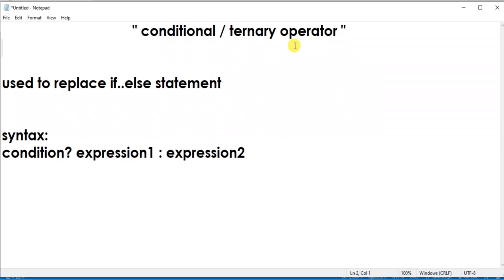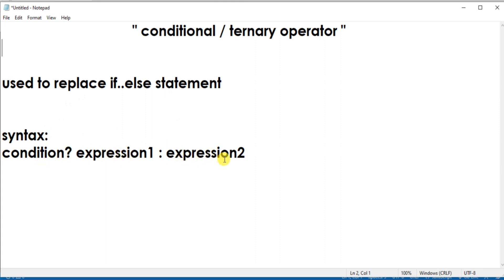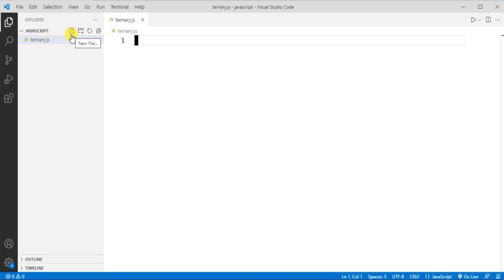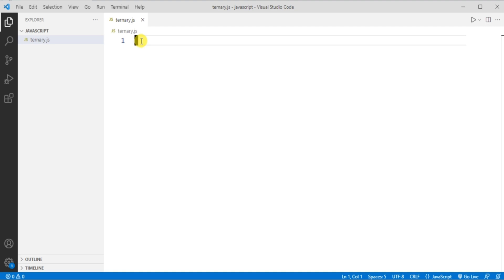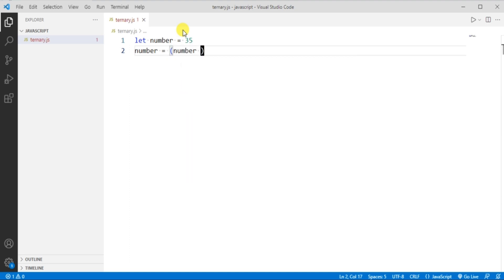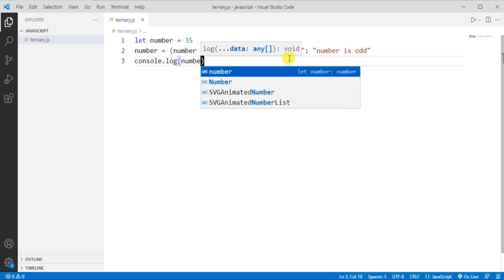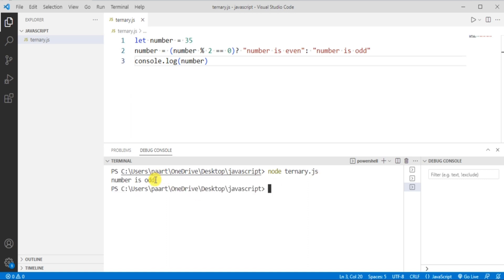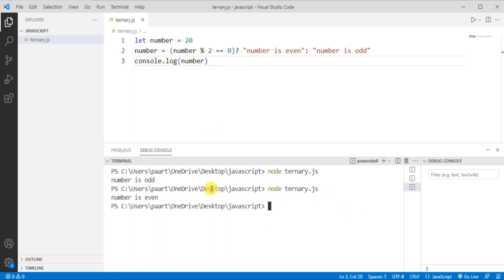#7: JavaScript Tutorial for Beginners | Conditional | Ternary operator in JavaScript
The conditional (ternary) operator is the only JavaScript operator that takes three operands: a condition followed by a question mark (?), then an expression to execute if the condition is truthy followed by a colon (:), and finally the expression to execute if the condition is falsy. This operator is frequently used as an alternative to an if...else statement.